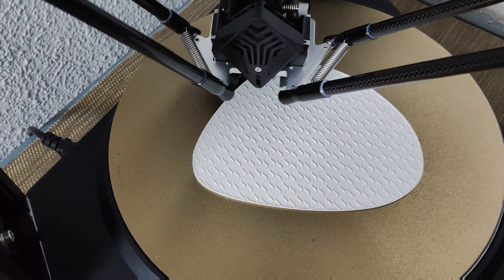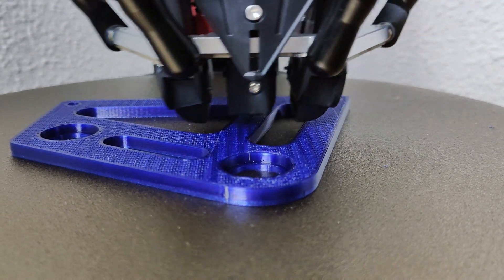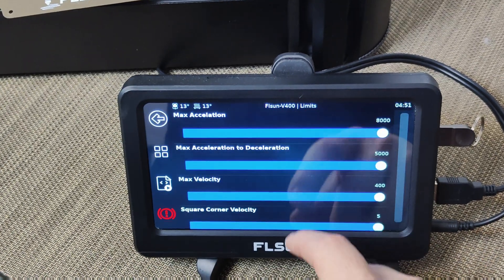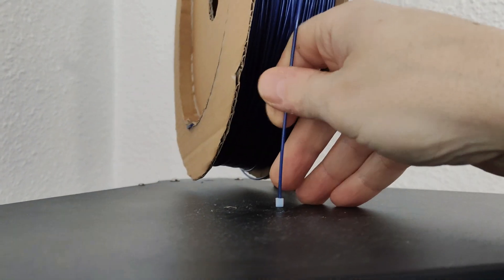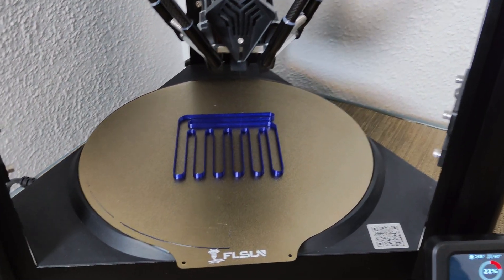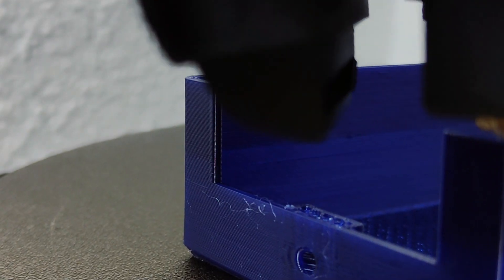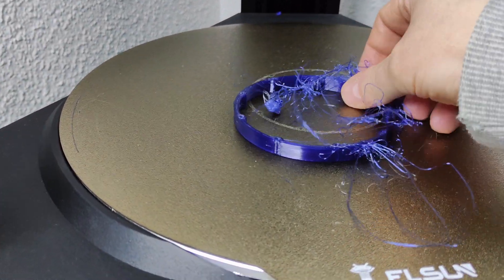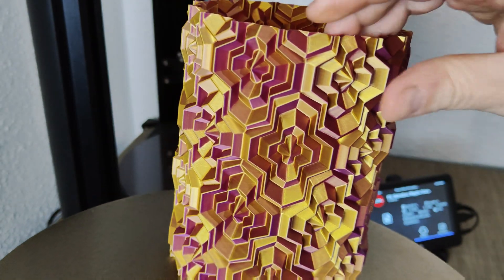FLSUN V400 - Big and fast - Can it print PET filament from recycled bottles?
This is a very special video for me, thanks to FLSUN for allowing me to test their flagship V400, a formidable 3D printer.